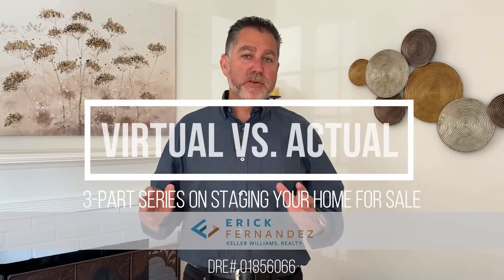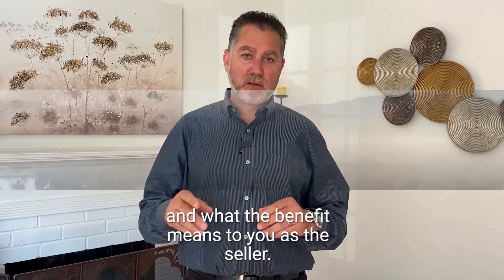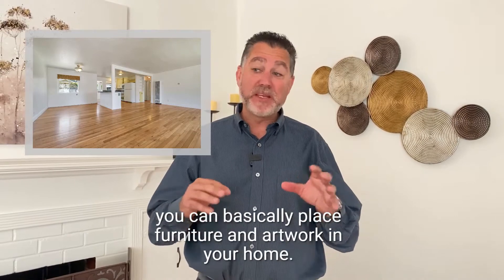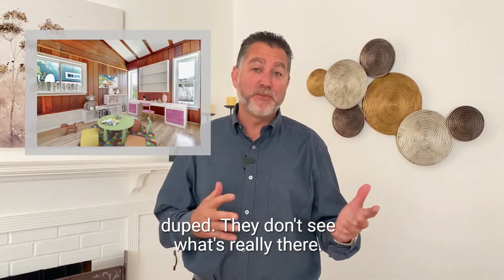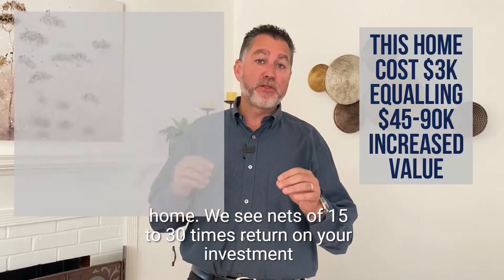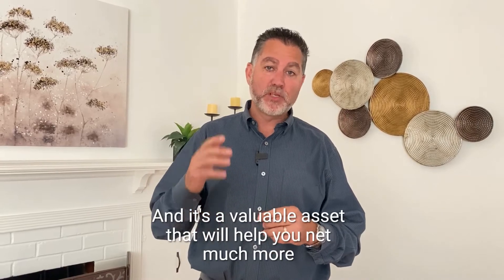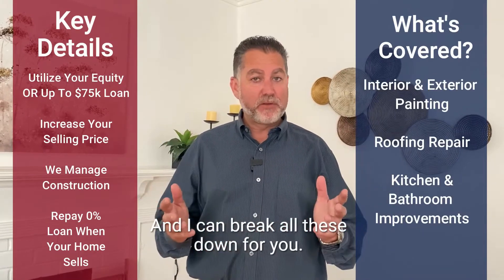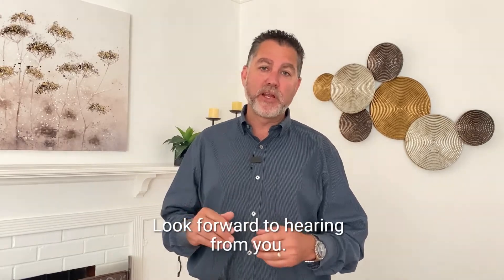VIRTUAL OR ACTUAL STAGING, WHICH IS BETTER?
Welcome to Part 1 of 3 in our series on how to strategically stage your home when selling in this SUPER HOT market. While virtual staging is relatively inexpensive at about $35/room, the return on investment in actually staging your home can ranging from 15x-30x the expense. This is purely out of providing an experience that allows potential buyers walking through the front door with the WOW factor that an empty home doesn’t command. Be sure to watch our next two videos on the logistics and curb appeal aspects of staging...the bonus is that this part of selling your home is covered by our Ready To Sell program, that provides you 0% financing in the form of a loan or line of credit that you pay back when your home sells (kitchens, bathrooms, roofing and more are covered too).

For more information on staging as well as the Ready To Sell program, head where you can also access our home value and mortgage calculators as well as our up-to-the-minute listings in your neighborhood.

-Erick Fernandez